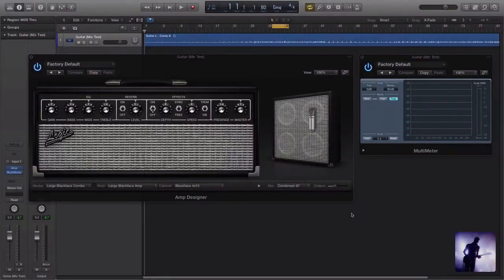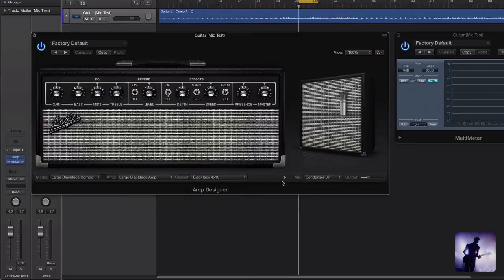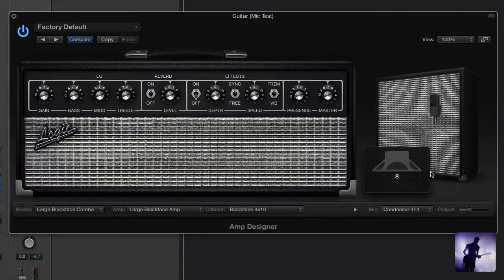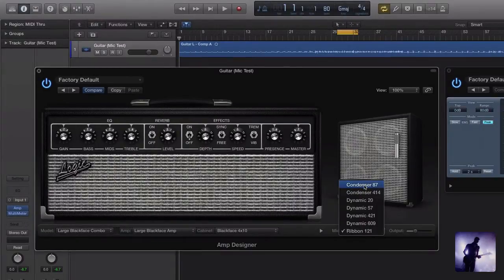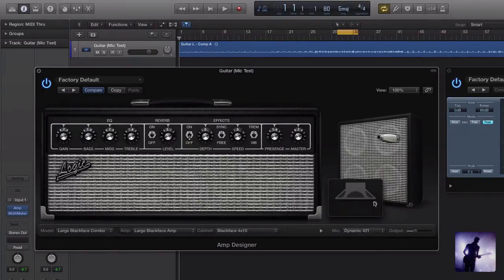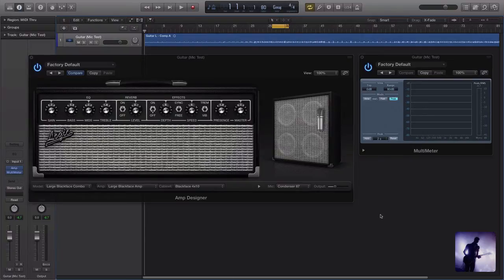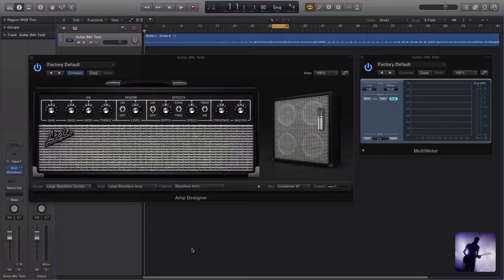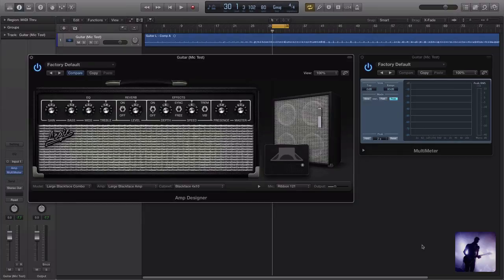Logic Pro X Tutorial - What's New in Amp Designer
'Logic Pro X Tutorial - What's New in Amp Designer' looks at the new additions to Amp Designer in the latest release of Logic Pro X. Specifically, there are now 4 new microphone simulations to choose from, we take a listen and see how they compare. (Note: Amp Designer also features in GarageBand 10)